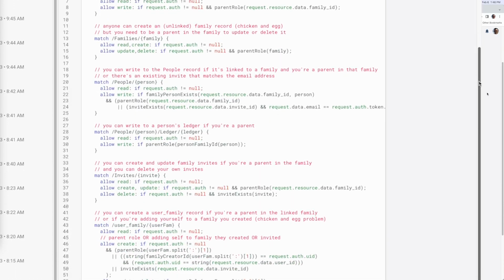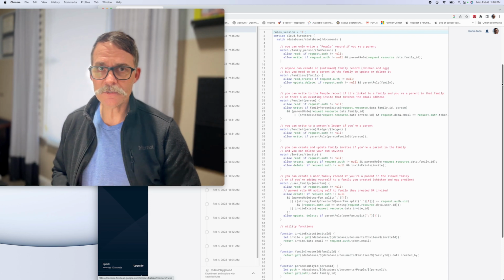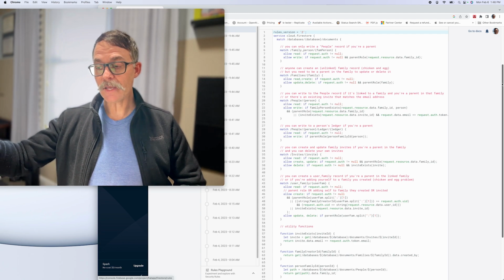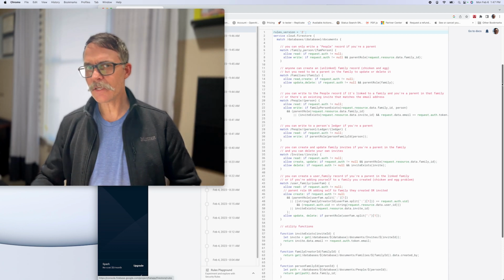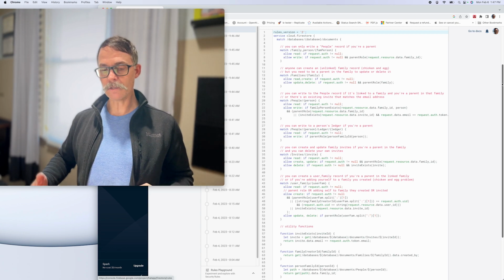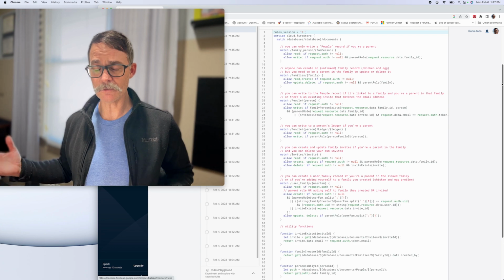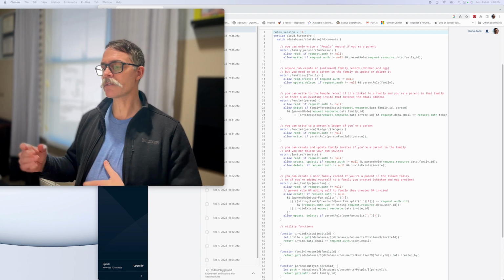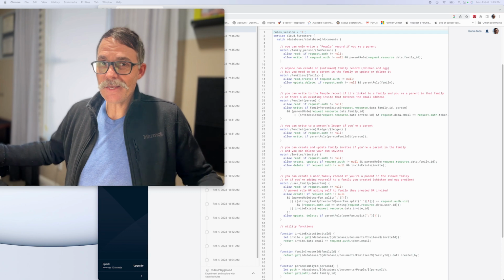My First Flutter App DAY 5 - Firestore Security Rules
Takeaways after setting up my app's security rules.